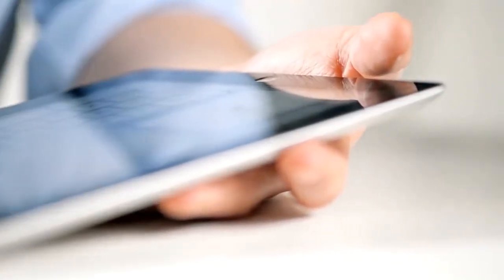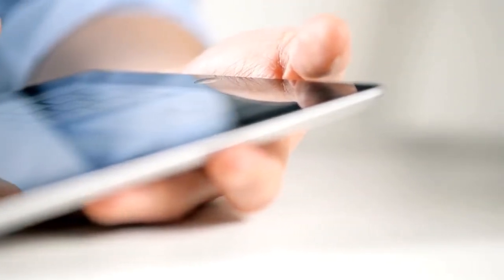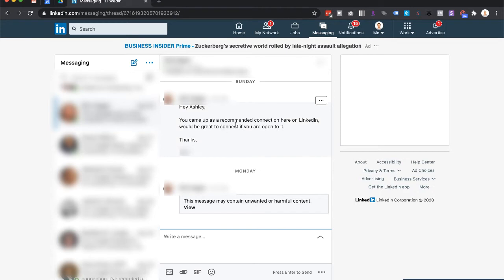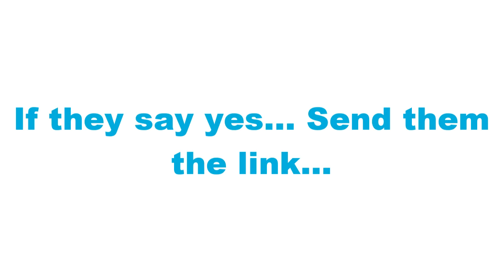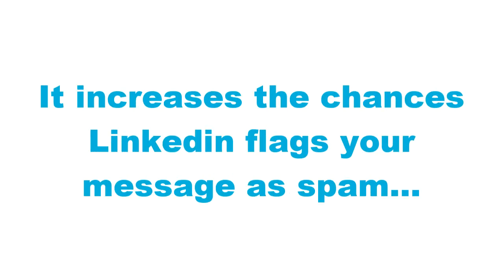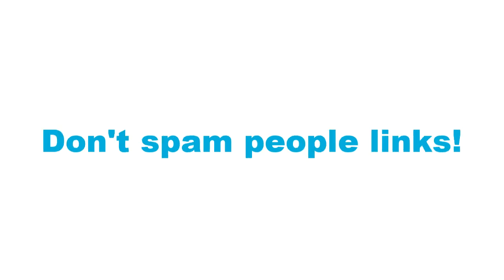Is LinkedIn blocking your direct messages without telling you?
I’ve noticed a lot of people who are sending LinkedIn messages are getting the message BLOCKED by LinkedIn...

And the worst part is that if your message is being blocked, LinkedIn doesn’t even tell you!

🛠 Resources 🛠

- 📝Free Masterclass on How to get 10, 15, 30 or more predictable appointments each month

So in the example in this video, this person THINKS he sent me a message but doesn’t know LinkedIn actually blocked it when i received it:

So, how can you prevent this?

The good news is that if you are one of my clients you will not have to worry about this problem.

The problem happens when you send people links to your funnel/website WITHOUT ASKING FIRST if people want to see it.

If you send people a link to a url without someone replying first that they want to see it, It increases the chances that LinkedIn’s software will make it as spam and that users will also report the link as spam.

So, what do you do instead?

Don’t spam people links!

Instead, start a conversation FIRST and ask if they want to see a video. When they reply yes, then you can send a link.